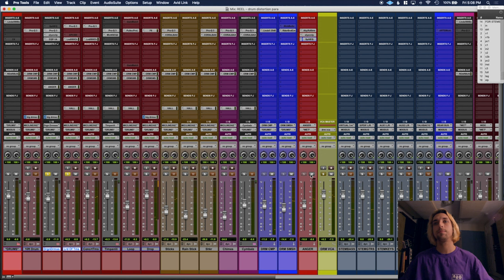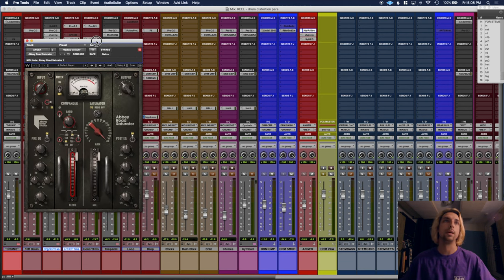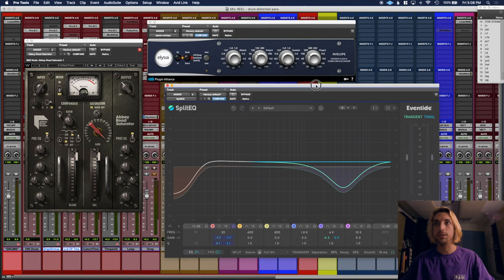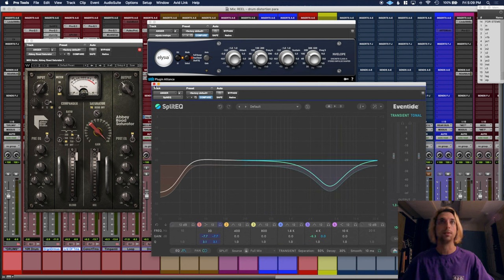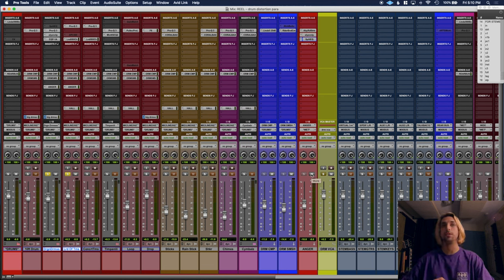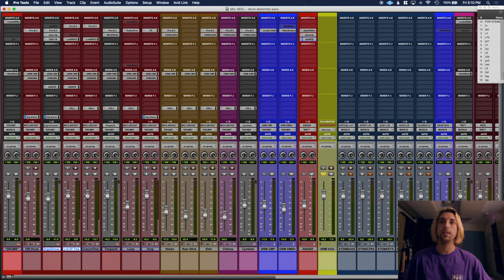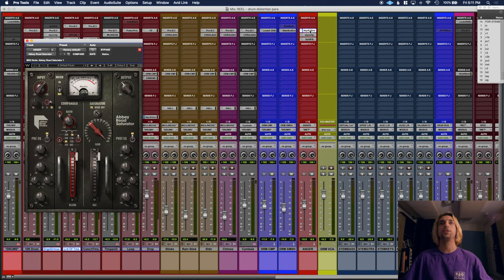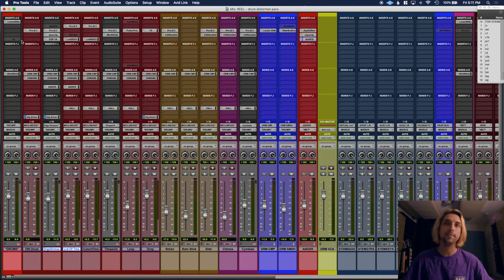THICC DRUMS USING TRANSIENT DISTORTION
Plugins used:
- Waves Abbey Road Saturator
- Plugin Alliance Elysia Nvelope
- Eventide Split EQ